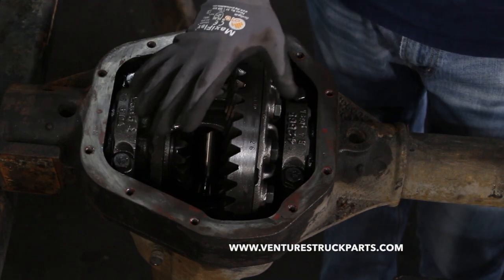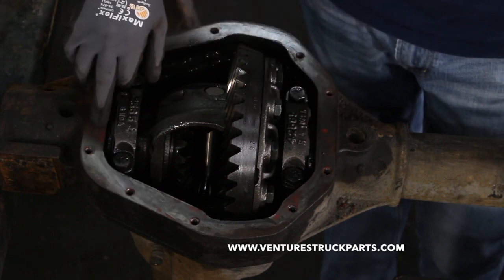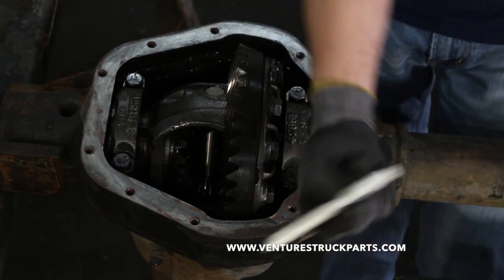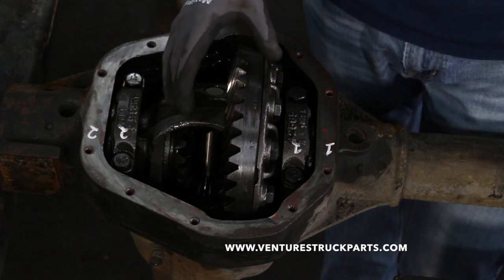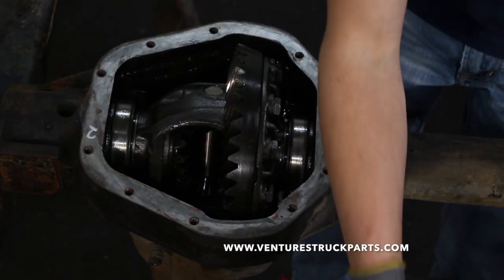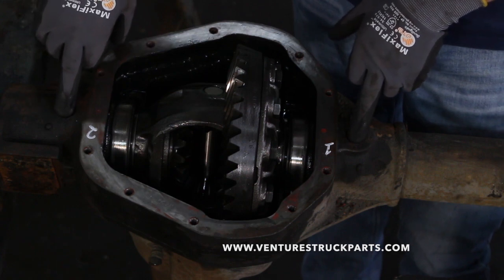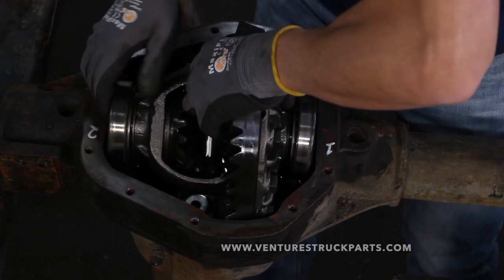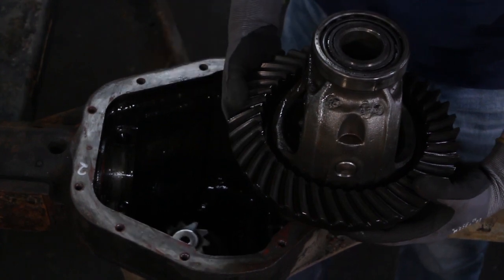Removing Axle Carrier From Axle Differential Front Or Rear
How to remove your carrier from front or rear axle differential. Make sure axle shafts have been removed before you start this process